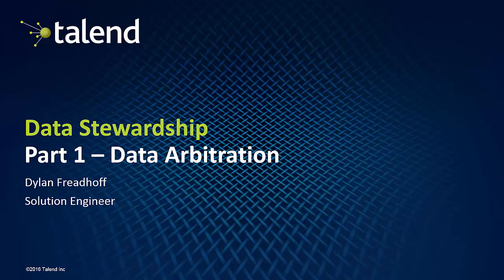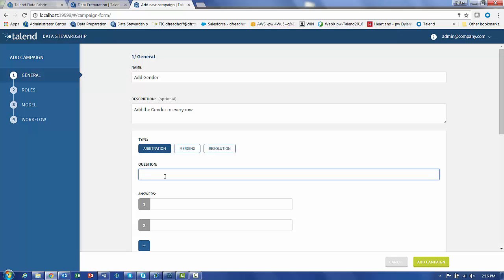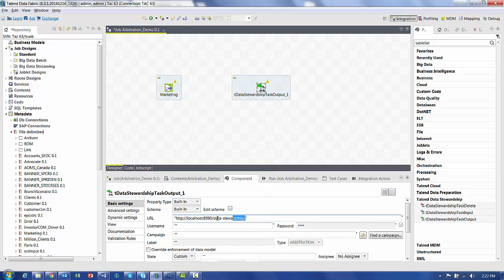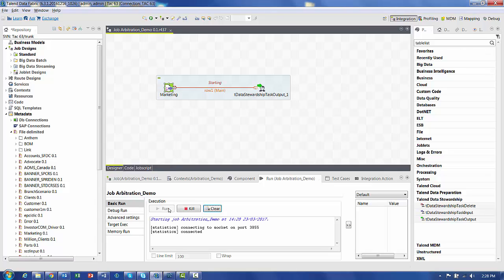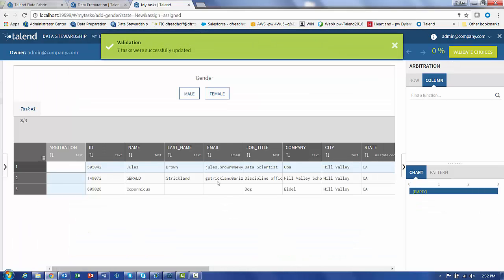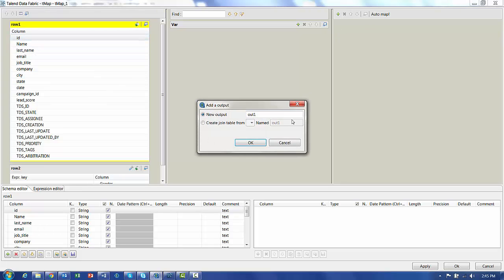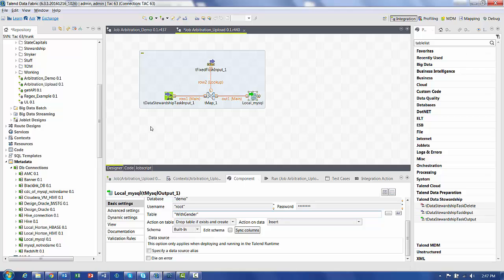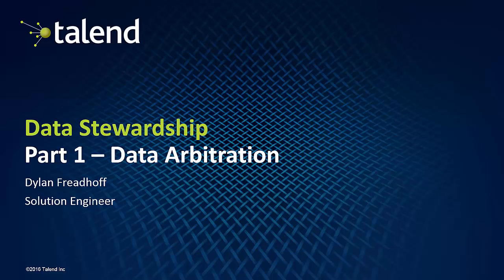Talend Data Stewardship - Part 1. Arbitration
This is part one of a three part series that looks into Talend's data stewardship offering.  This episode covers adding data to a newly created column in a data set.

This series show how easy it is to use Talend's flagship Studio to populate an intuitive web application.  It includes an entire data governed solution to create golden record data.